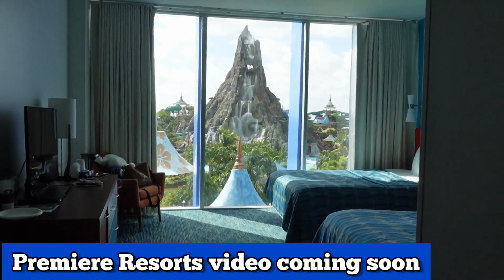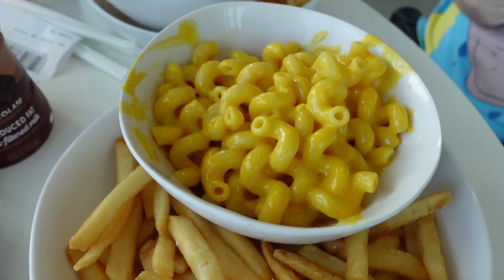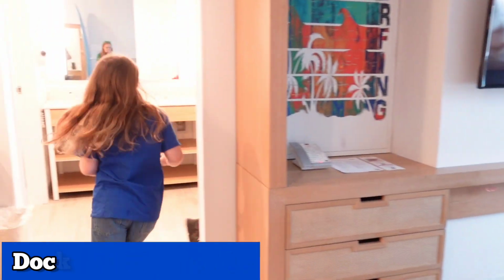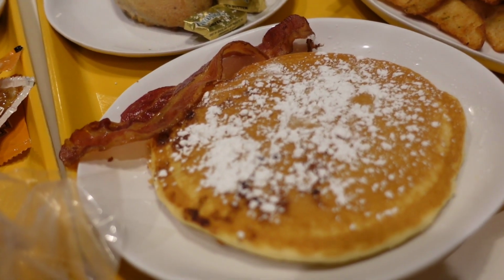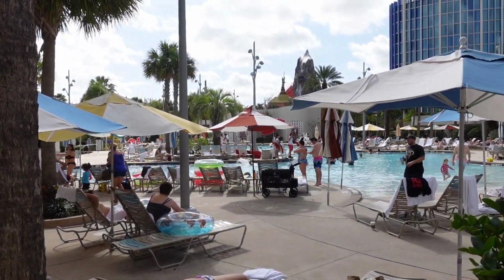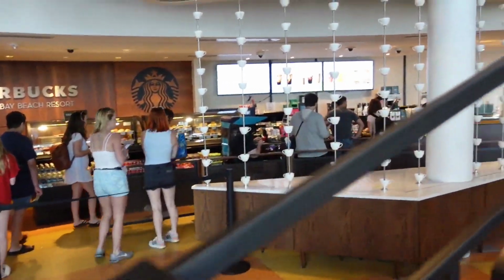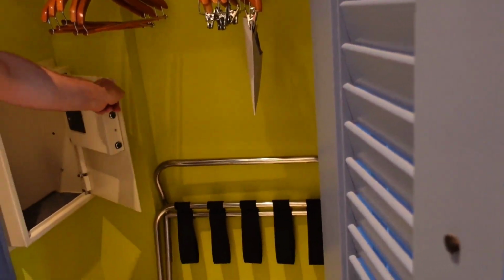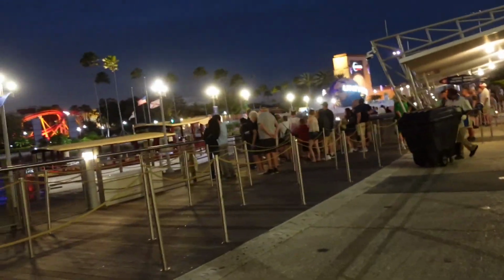Which Value Resort is the BEST at Universal Studios Florida?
We show all the perks of the four (cheapest) Value Resorts at Universal Studios Florida. The value resorts have Early Park Admission as a big perk. They also have bus transportation to the parks and Sapphire Falls as a water taxi.

Cabana Bay is our favorite of the four with an awesome lazy river and more hotel amenities. We also really enjoy Sapphire Falls because of the food and pool too. Endless Summer is the cheapest of the four and Aventura is more quiet and modern.

00:00 Intro
00:28 Aventura Hotel
03:35 Endless Summer
06:24 Cabana Bay
09:48 Sapphire Falls

Here are the videos of a FULL tour for each resort.